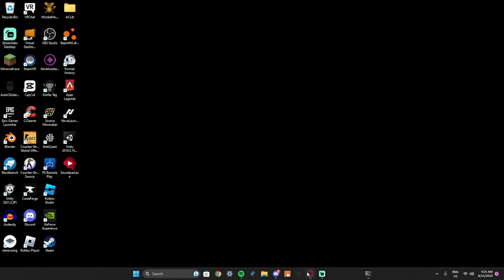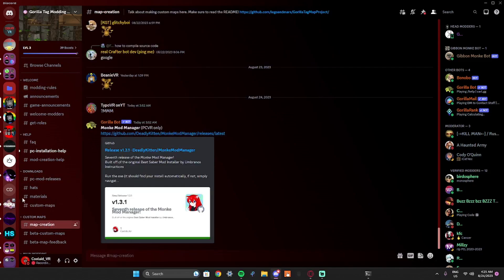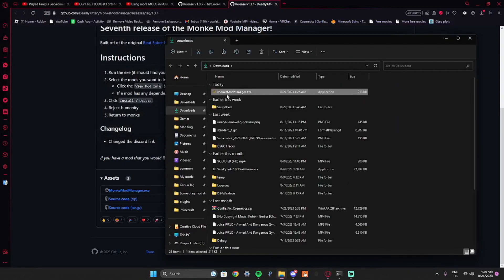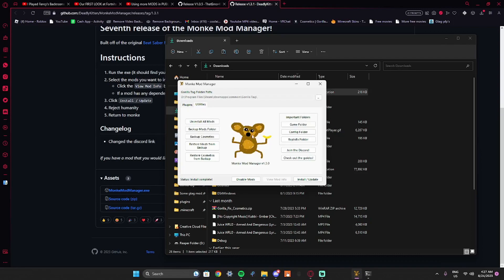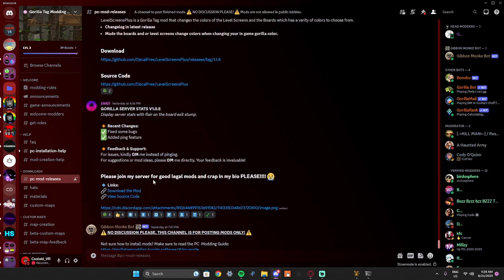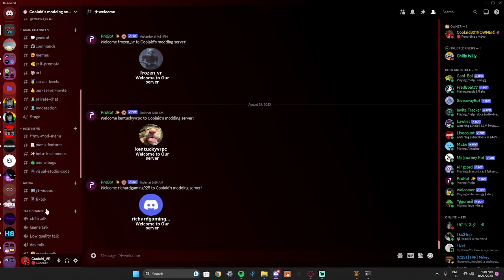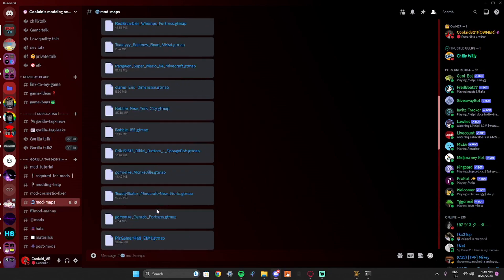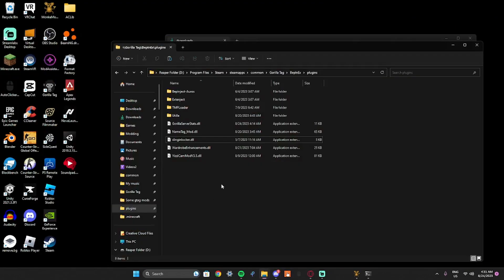How to get MODS In GORILLA TAG | MOST SIMPLE WAY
Heres a new video on how to get mods in Gorilla tag! Yes I finally mdae a new video on it after 8 months or something, but Im happy I made it and I hope you guys find it easy, if you need help just ask in my or the gorilla tag modding discord and we will help!

I used capcut to edit, pixlr to make thumbnail, and ye

Discord server!

Modding discord server!

Discord name= Coolaid3211#1188